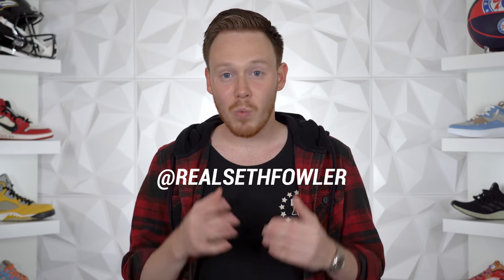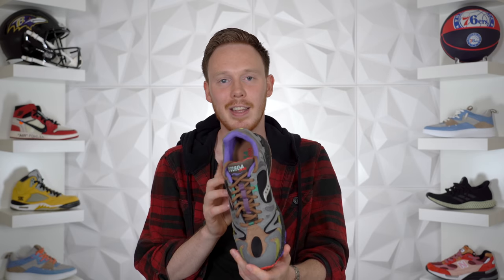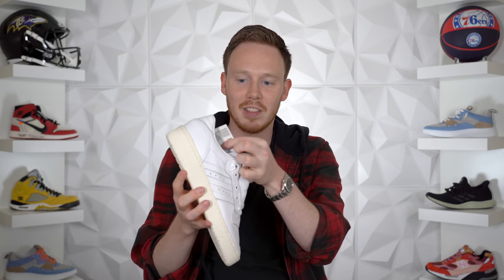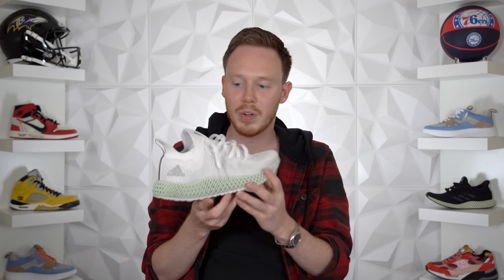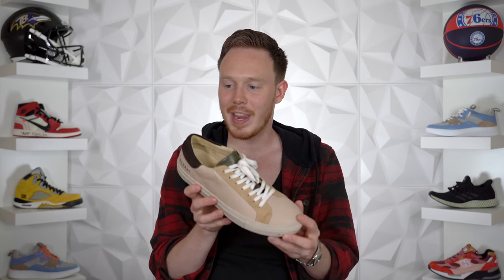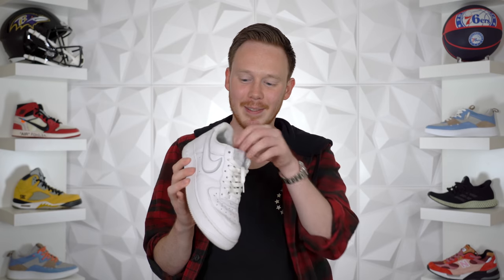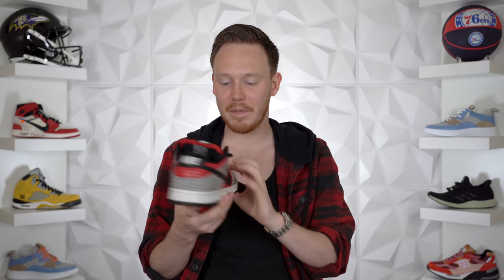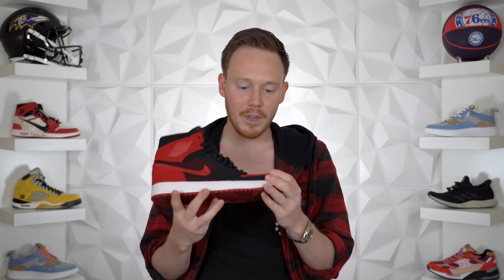ENTIRE Sneaker COLLECTION 100+ Pairs! OFF WHITE, YEEZY, Air Jordan, NIKE, etc. (MID 2020)